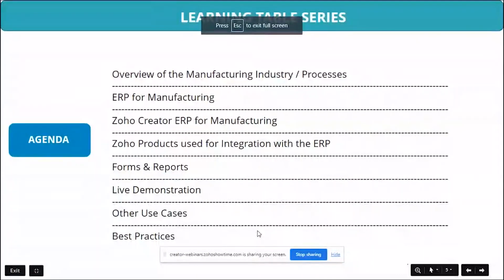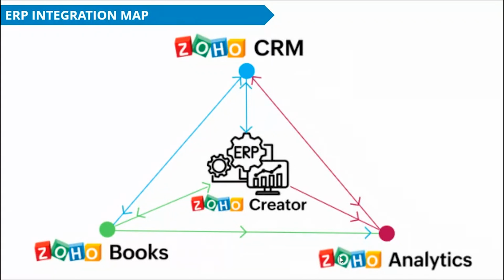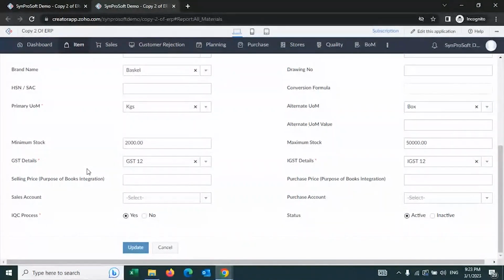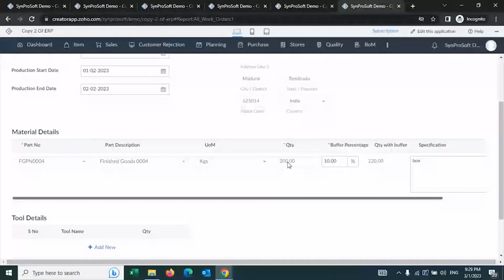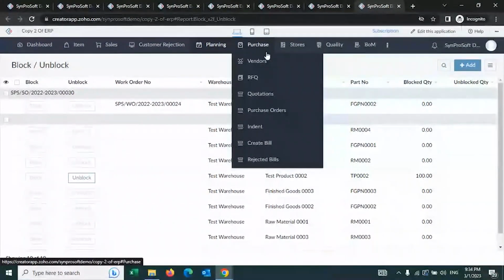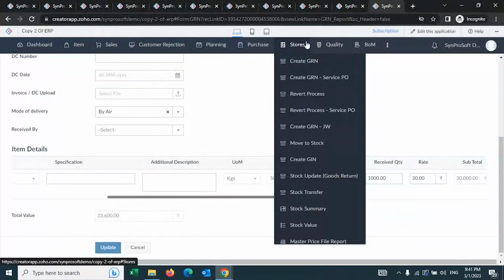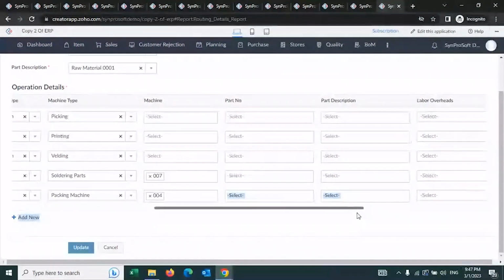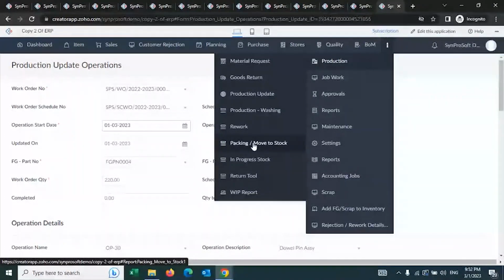Learning Table Series - Zoho Creator for Manufacturing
This video showcases how to build a full-fledged manufacturing ERP solution on Zoho Creator that can be used by manufacturing companies.

In addition, learn how an ERP application in Zoho Creator can be integrated with

~ Zoho CRM for the sales process,
~ Zoho Books to manage the Accounting process including vendor payments, invoicing and collections, and
~ Other third party software like Salesforce or any other CRM on the sales side and SAP or Oracle Financials or any other accounting software.